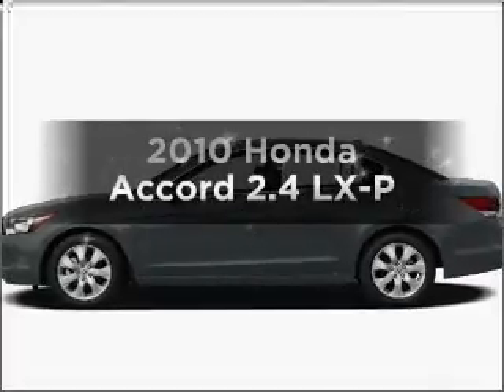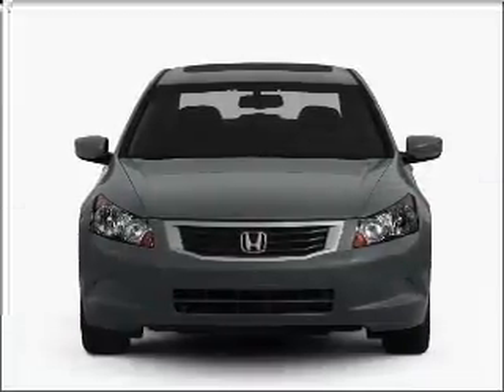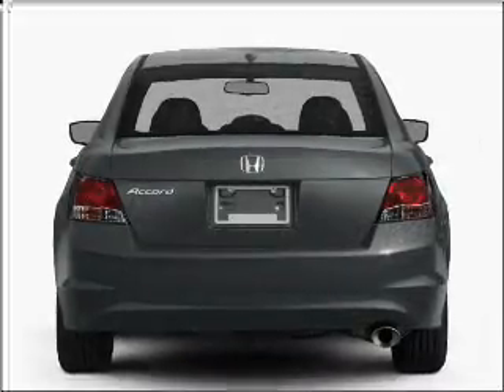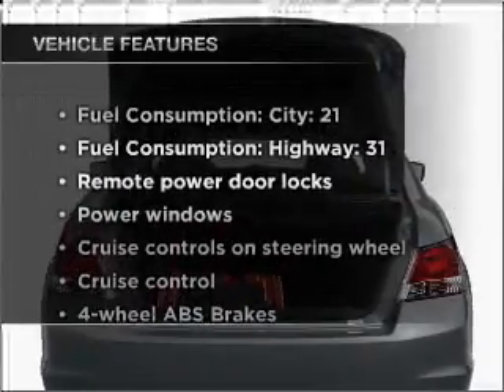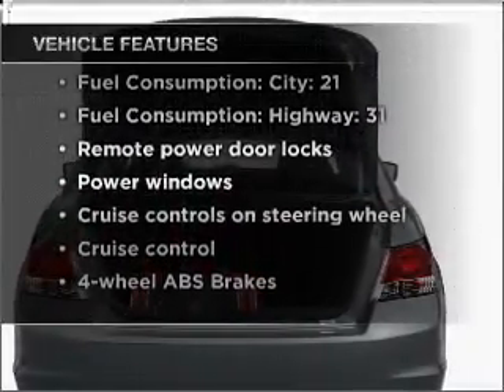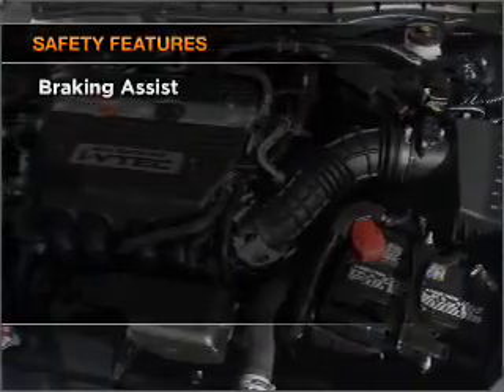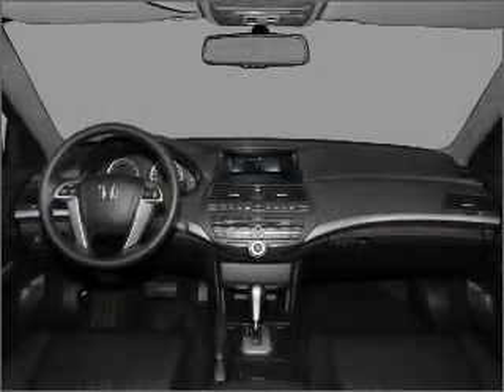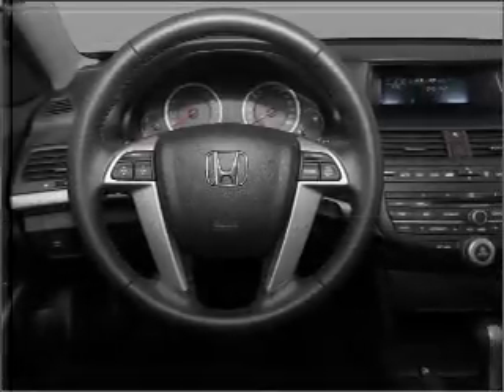2010 Honda Accord - Chicago IL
Year: 2010
Make: Honda
Model: Accord
Trim: 2.4 LX-P
Engine: 2.4 liter inline 4 cylinder 16 valve
Transmission: 5-Speed Automatic
Color: Crystal Black
Mileage: 0
Address:
1100 N. Clark St.